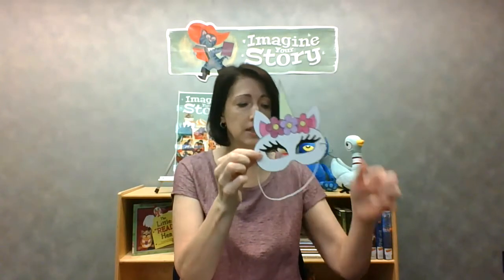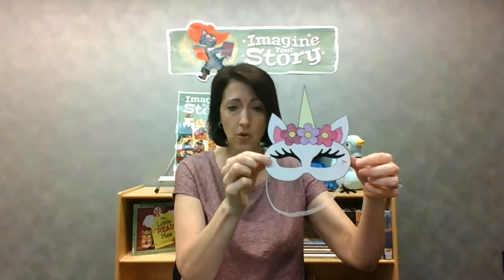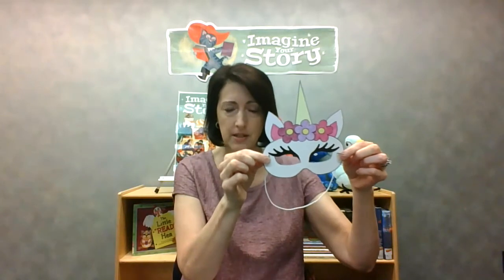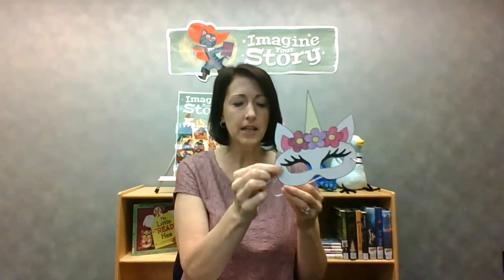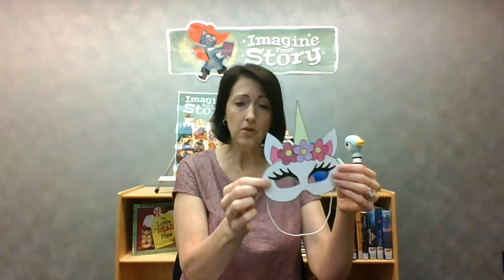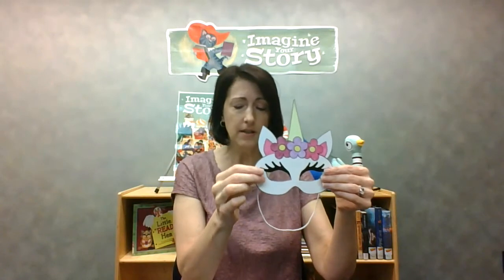Unicorn Craft Tutorial